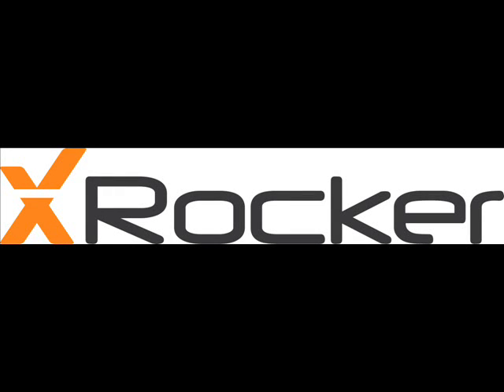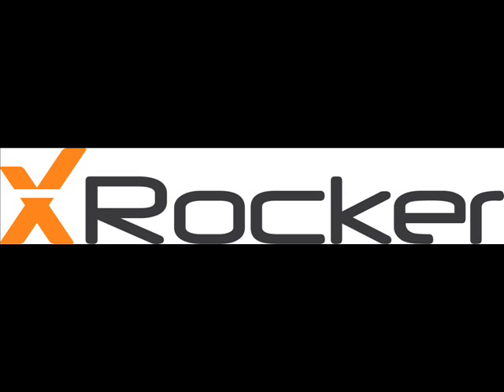Ace Bayou - Ari Low.wmv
Ace Bayou's Ari Low spoke with CEDN about the Rocker Gaming Chair!